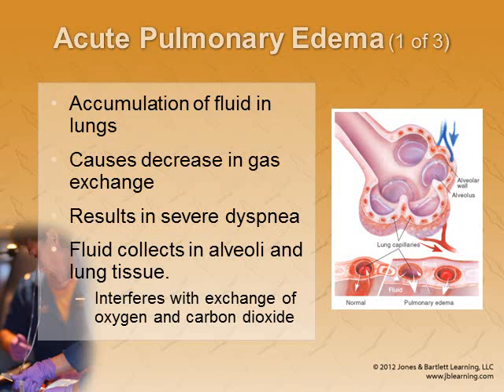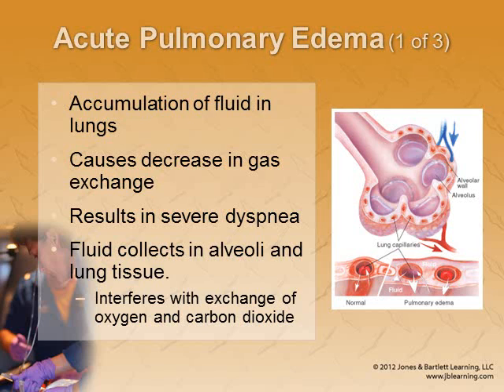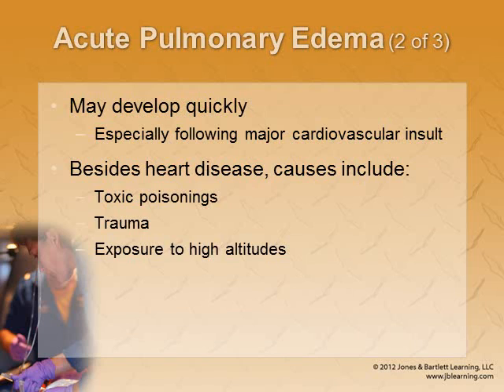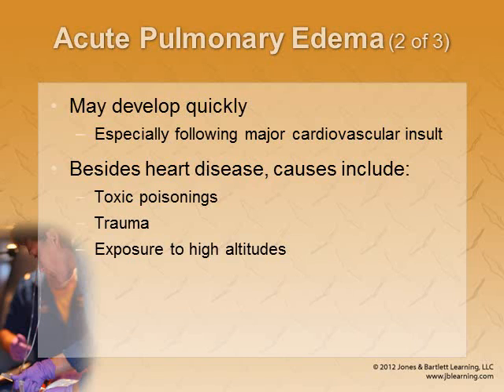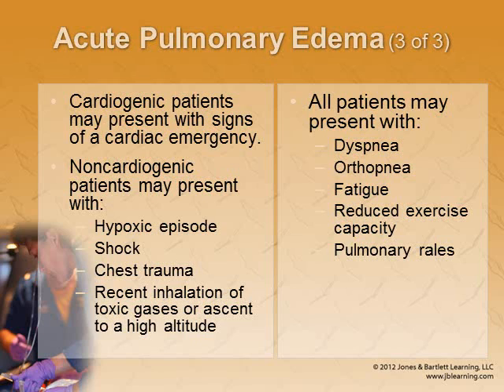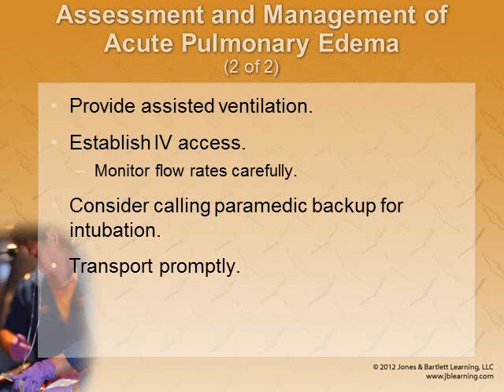Chapter 14 PEdema